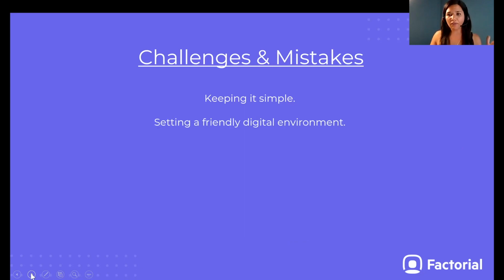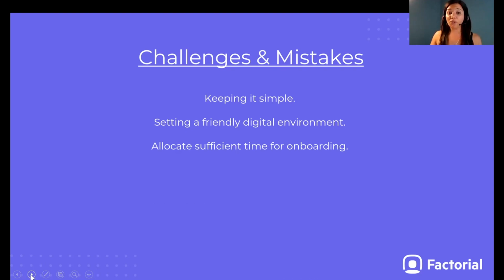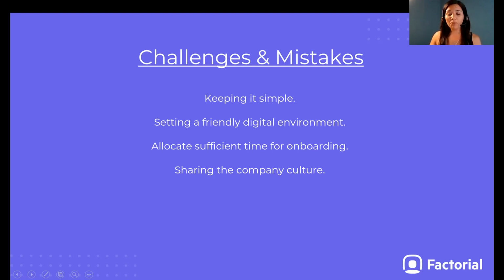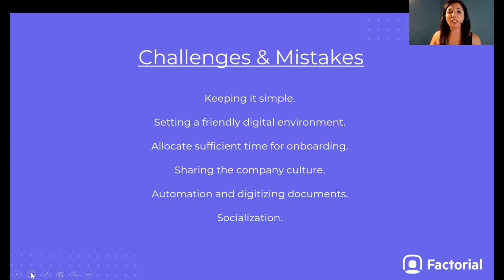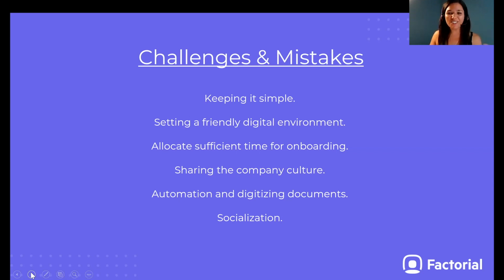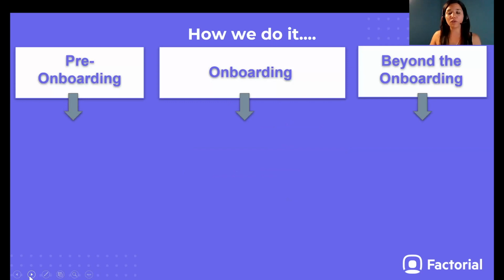Virtual onboarding & the future of work // Online event